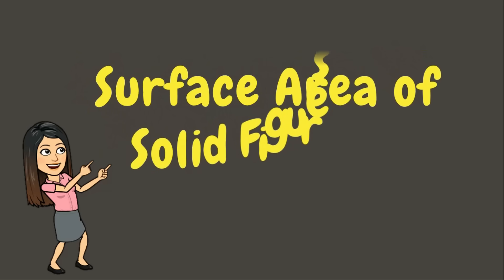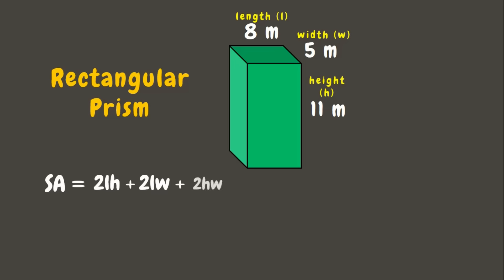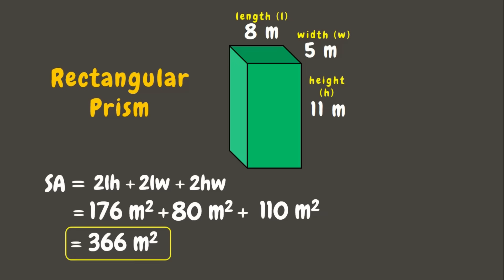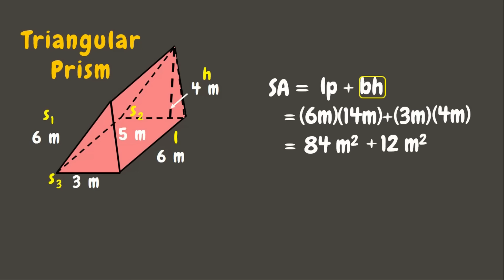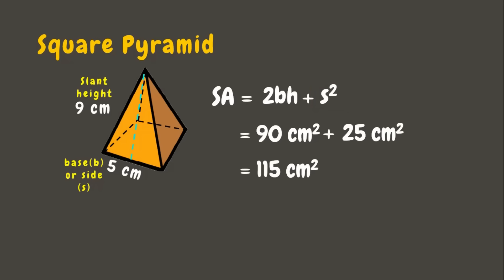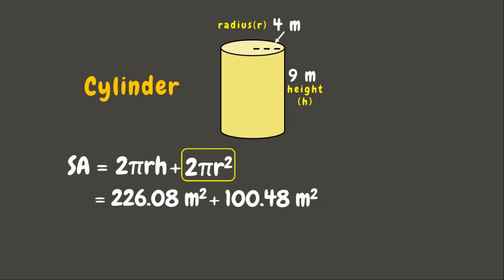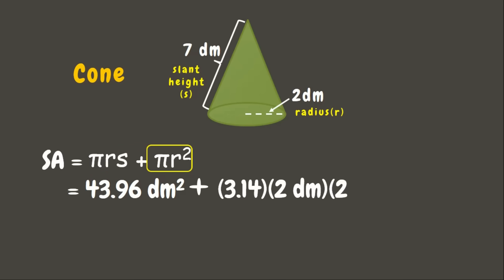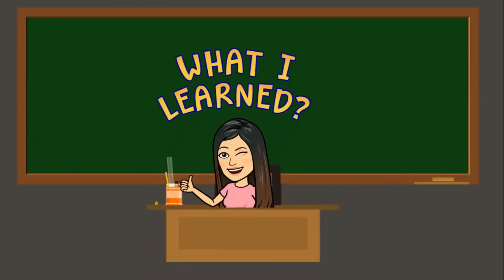SURFACE AREA OF SOLID FIGURES | GRADE 6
Objective: This video is the compilation of solving for the surface area of the solid figures: cube, rectangular prism, triangular prism, square pyramid, cone, cylinder, and sphere.